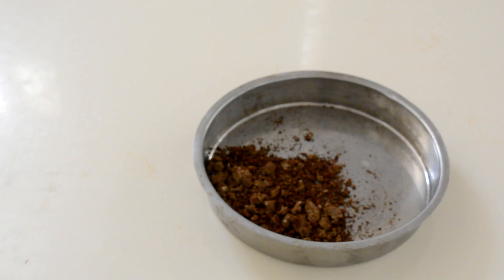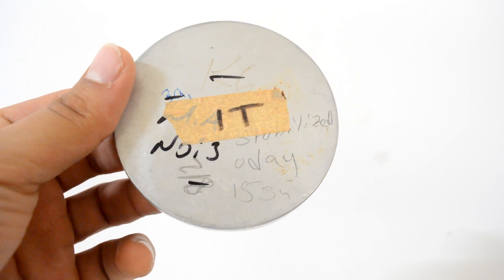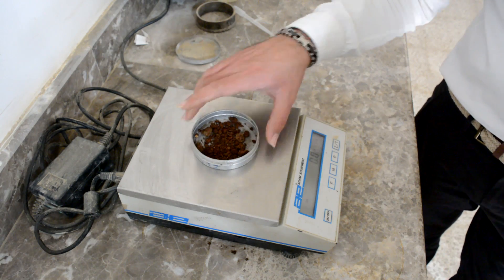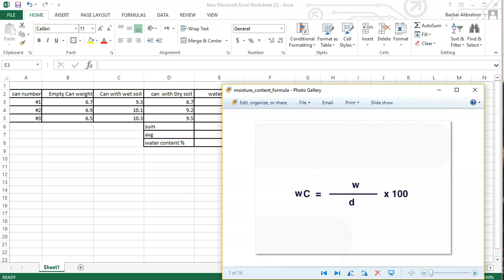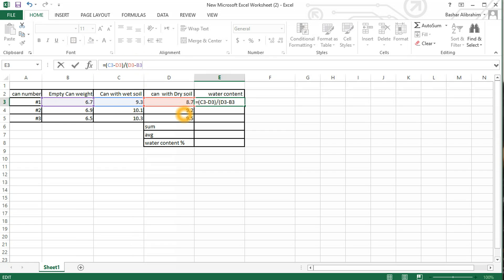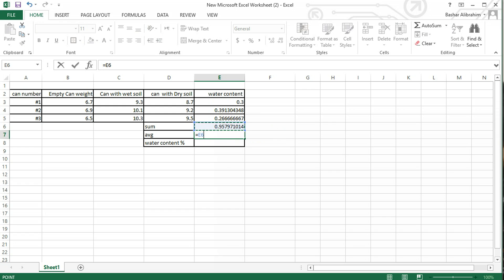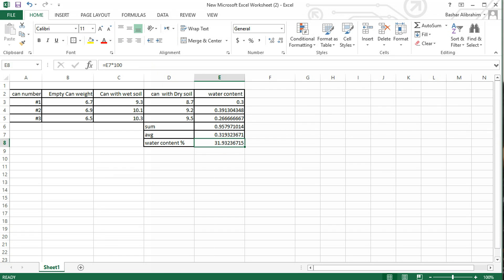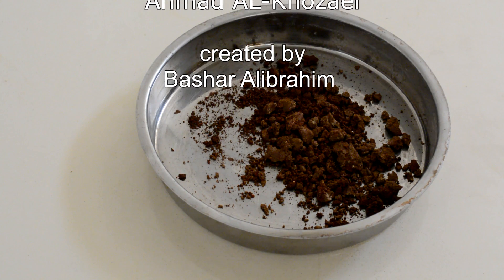soil water content (moisture content)